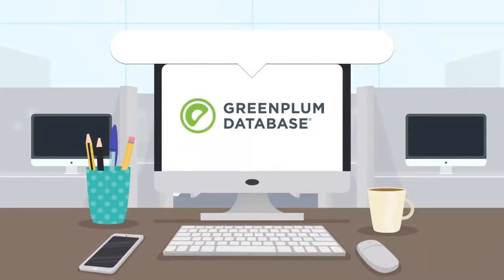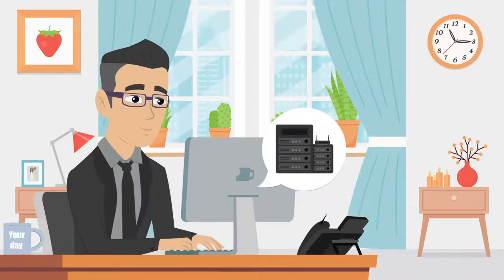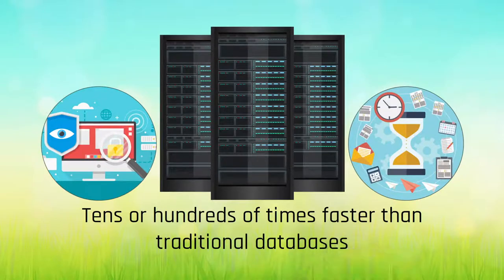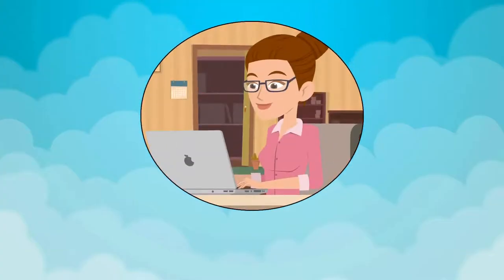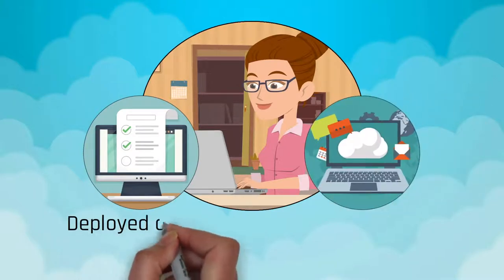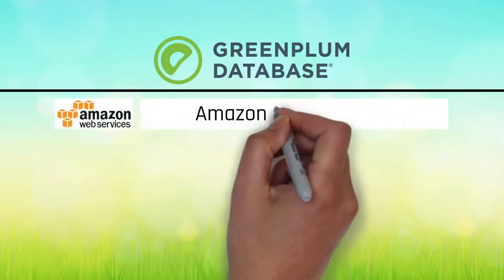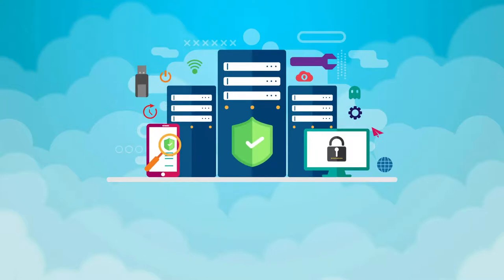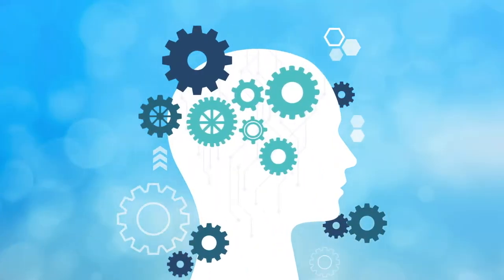What is Greenplum? Massively Parallel Database